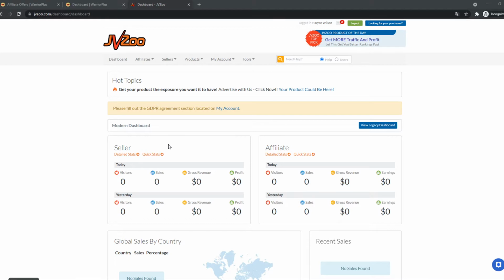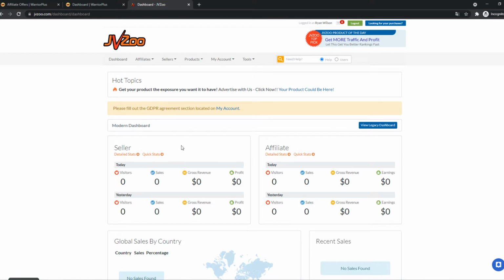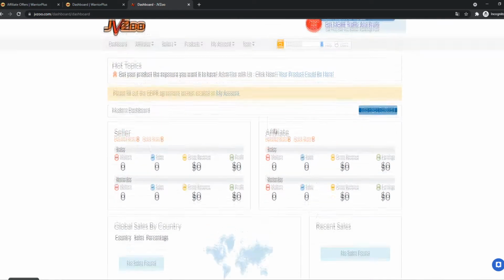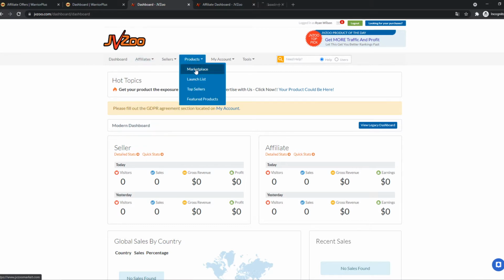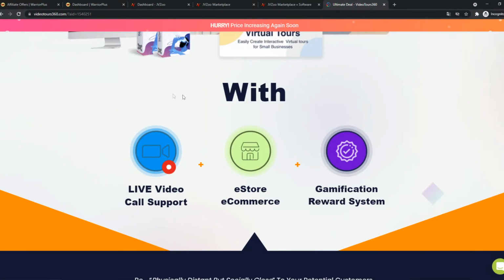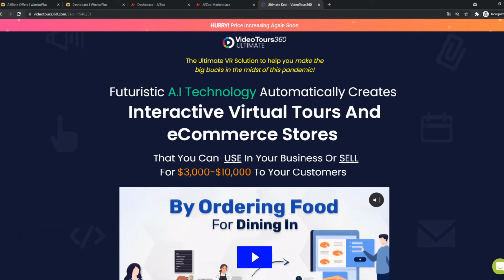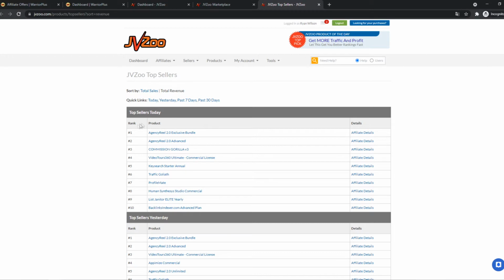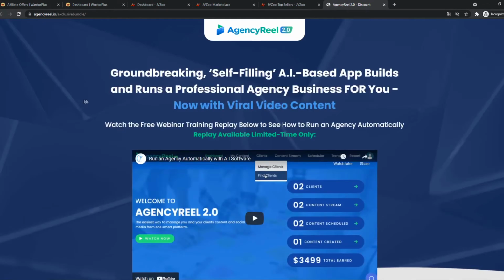JVzoo for Beginners | JVzoo Affiliate Marketing Tutorial (2025)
In this video I'll show you how to do affiliate marketing with jvzoo. The method is very simple and clearly described in the video. Follow all of the steps in the video, and know everything about jvzoo